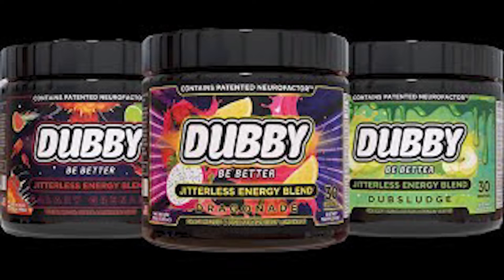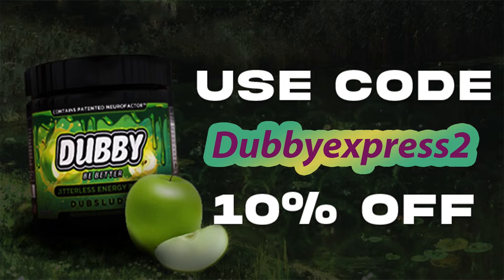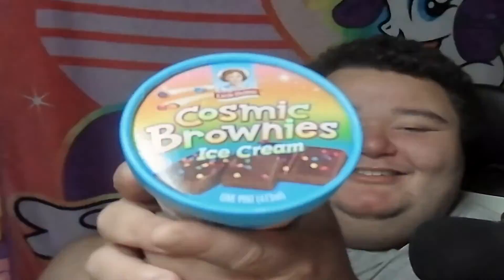Cosmic Brownie Flavor Ice Cream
Dubby Energy Drink:
Inform All Subscribers: DUBBY was formulated to give you focus and energy with no jitters or crash. There formula contains vitamins, amino acids & nootropics including the patented NeuroFactor.

DUBBY CONTAINS
NO CALORIES   NO SUGAR  NO MALTODEXTRIN NO FILLERS  NO ARTIFICIAL COLORS

To Submit Your Video Idea Please Fill Out A Request Form Thanks